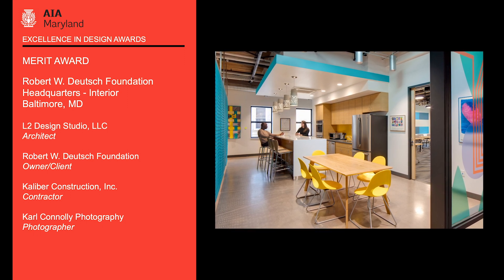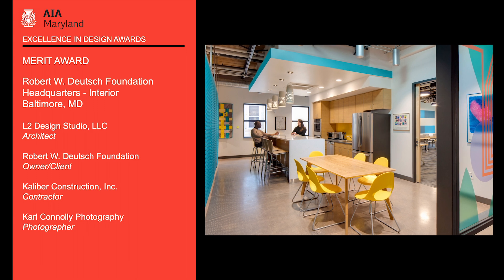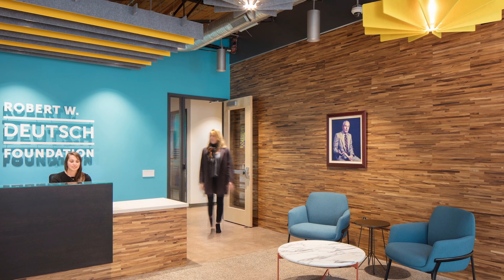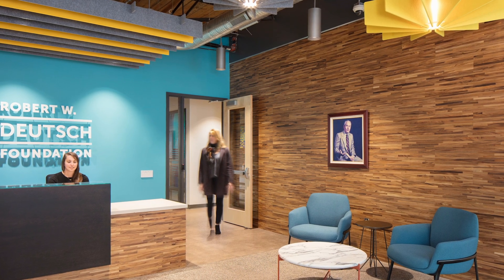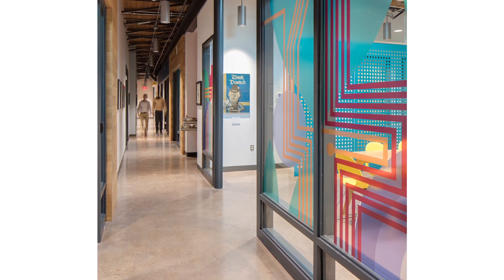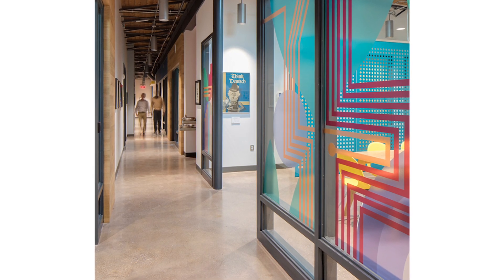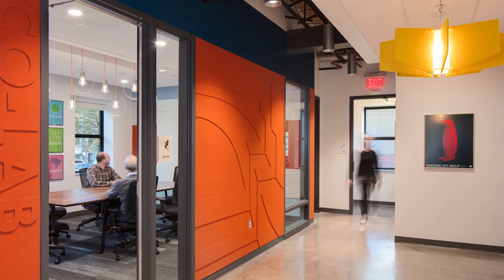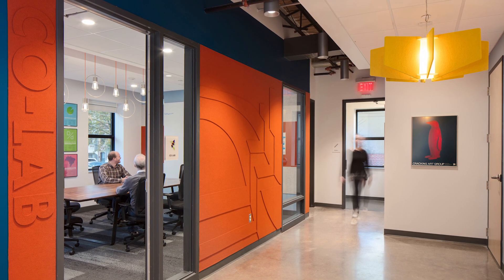Deutsch Foundation Headquarters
2020 AIA Maryland Excellence in Design Award
Merit Award - Interior Architecture
L2 Design Studio, LLC